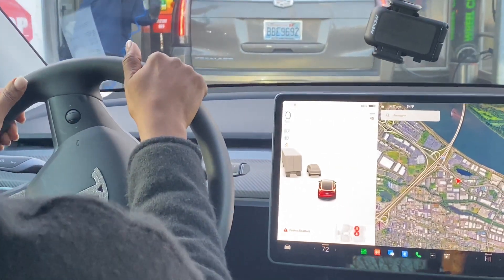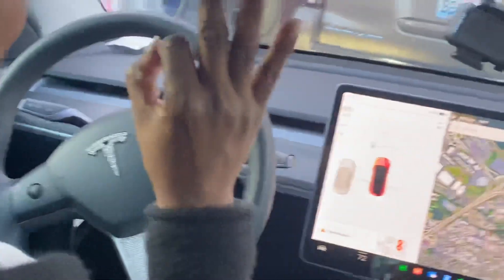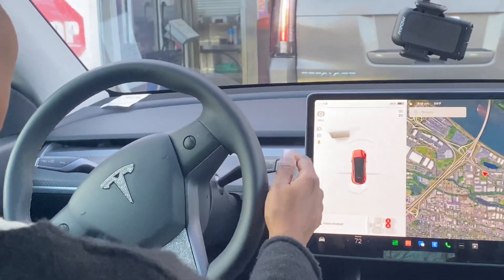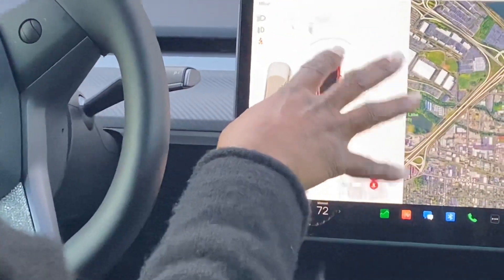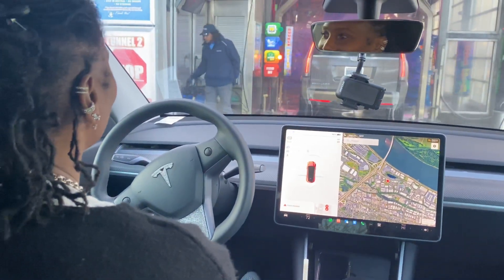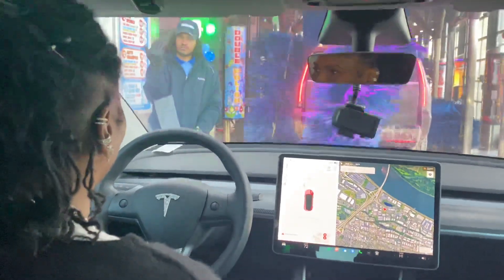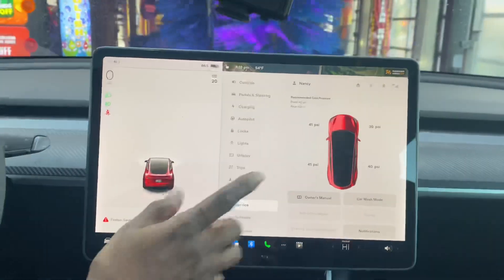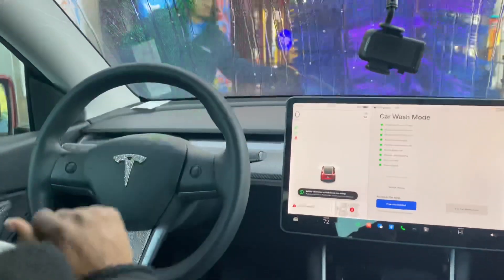Unlocking Tesla's Secret Car Wash Mode: Here's What Happened Next!